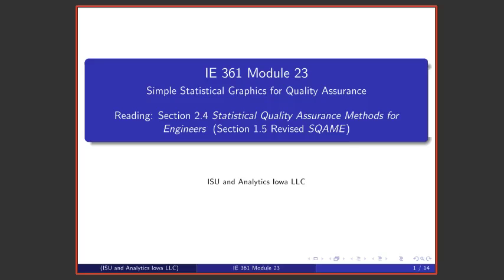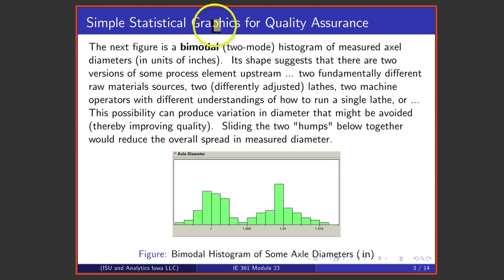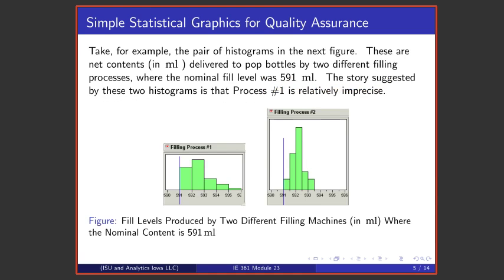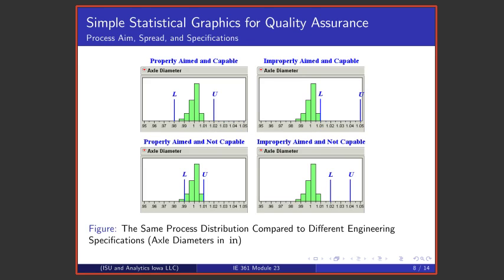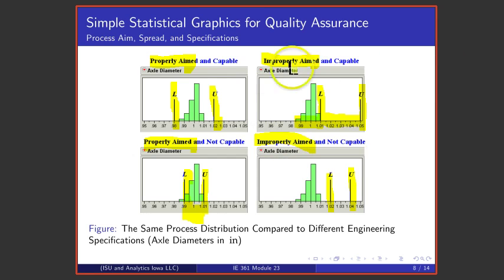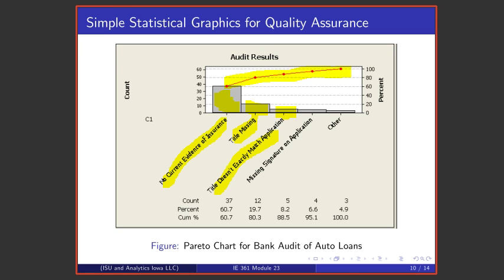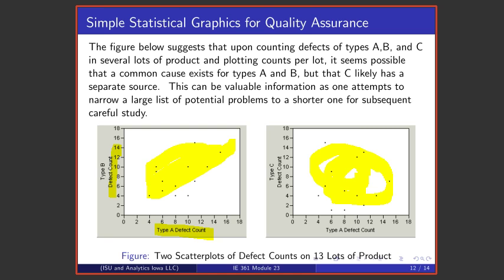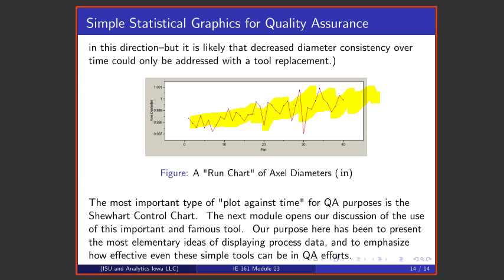Statistical Process Improvement Module 23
This lecture concerns the usefulness of simple statistical graphics in quality assurance contexts, emphasizing the basic point that interpretation of patterns seen on those can give insight into their physical sources and potential avenues to process improvement.